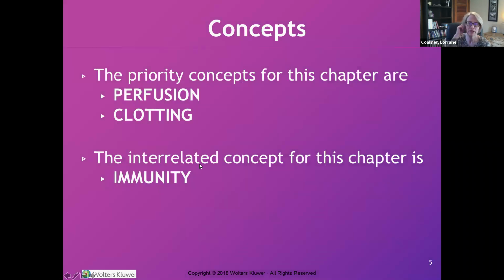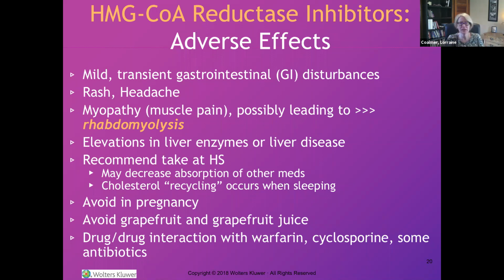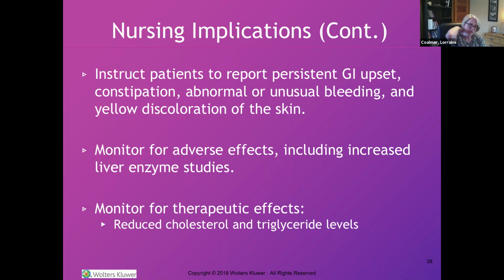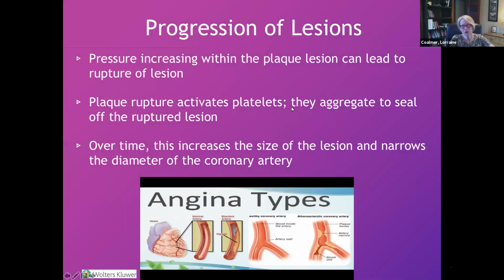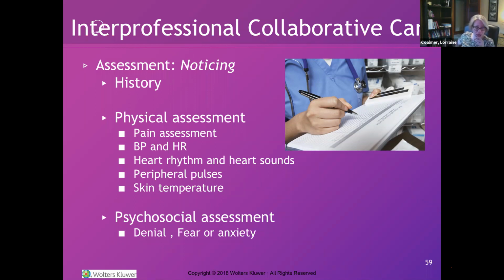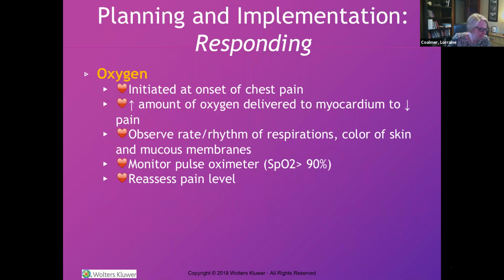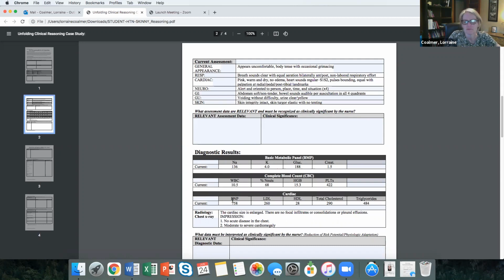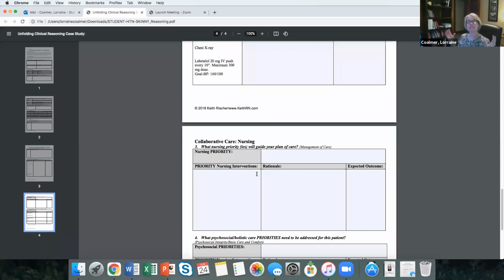CAD Angina 6_24_21